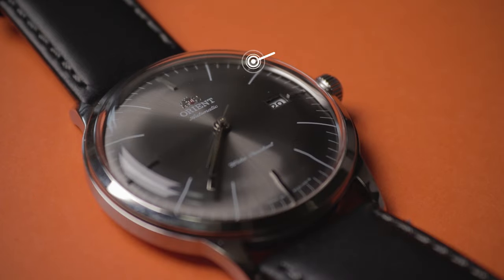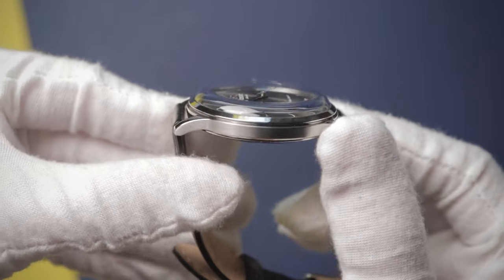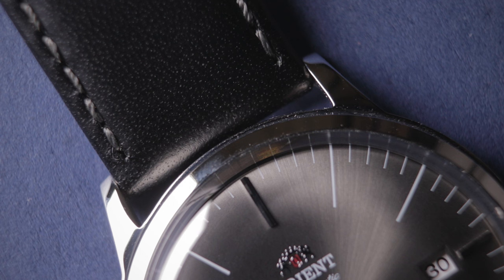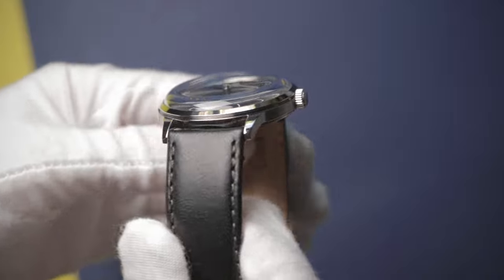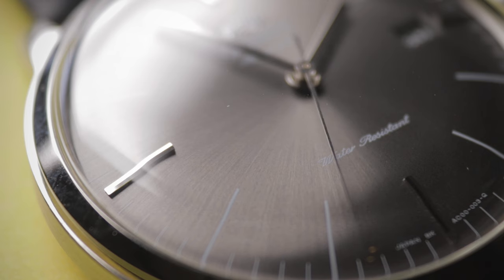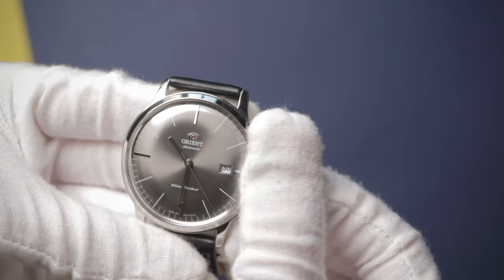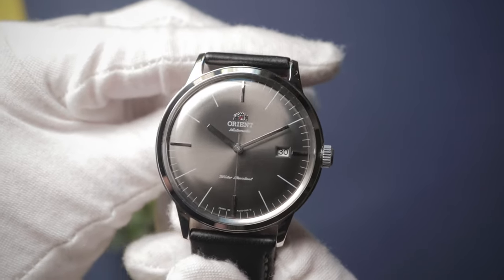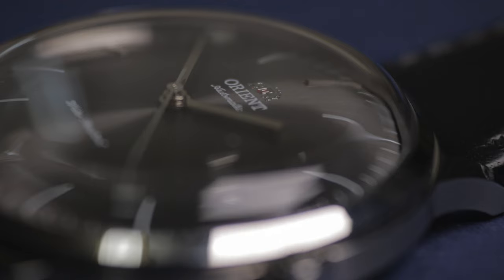Unquestionably A BENCHMARK For Affordable Watches | Orient Bambino Review (Gen 2 Version 3)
Orient Bambino V3

In this Orient Bambino V3 review video, I take a look at the Orient Bambino Gen 2 V3, to see if it's the best affordable dress watch for men. I've been asked before to do an Orient Bambino review, so I thought it's finally time to take a look at my favourite Version 3.